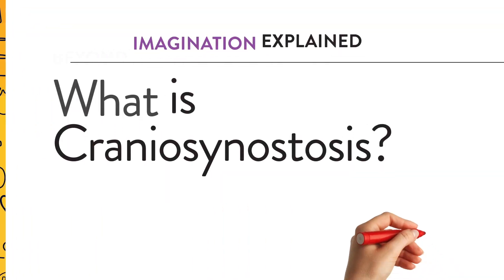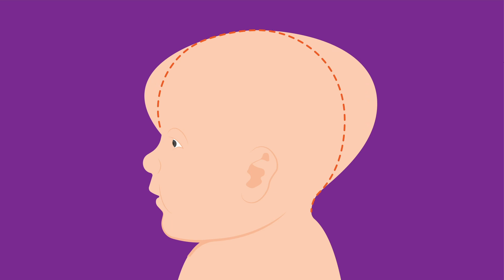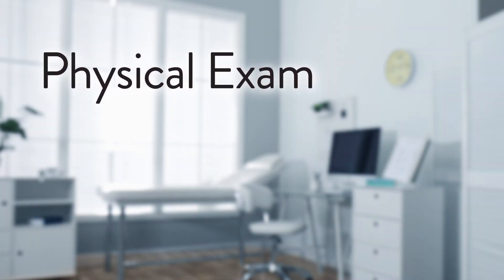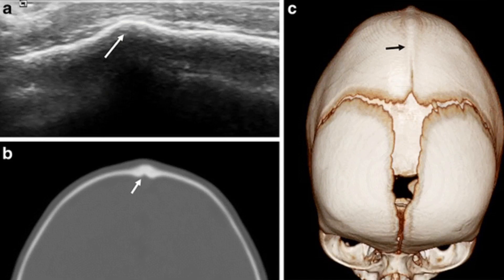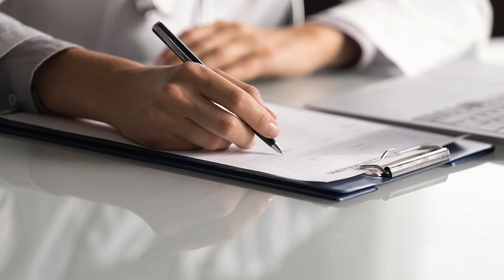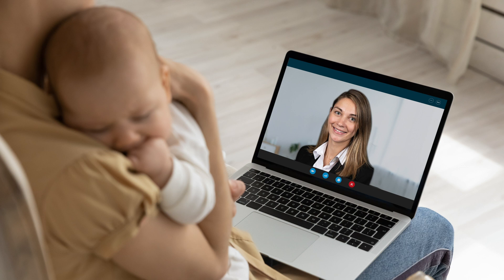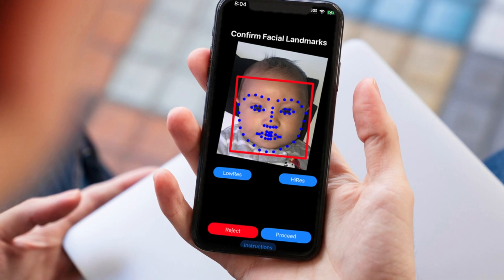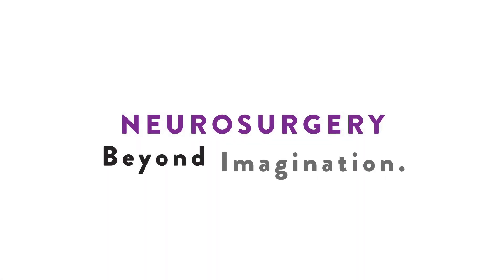What is Craniosynostosis? | Connecticut Children's | Beyond Imagination Explained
Craniosynostosis is when one or more of the bones in the baby's skull fuse together too early, before the baby's brain is fully formed. The most common sign is an oddly shaped head. It can be diagnosed by pediatric neurosurgery and craniofacial experts. Treatment is endoscopic-assisted surgery, a minimally invasive procedure for babies under 6 months. Learn more about Connecticut Children's pediatric neurosurgery services